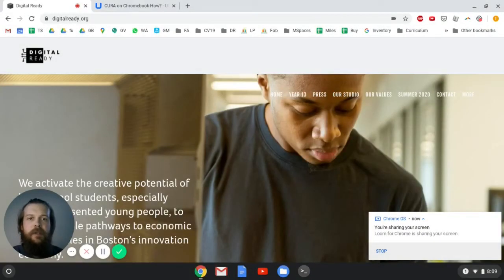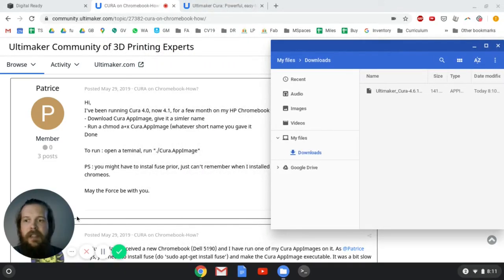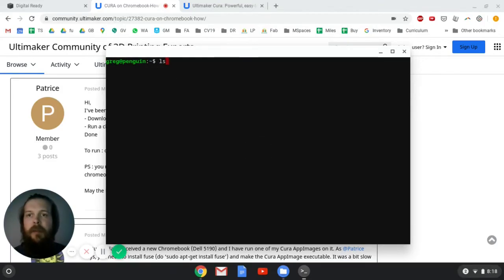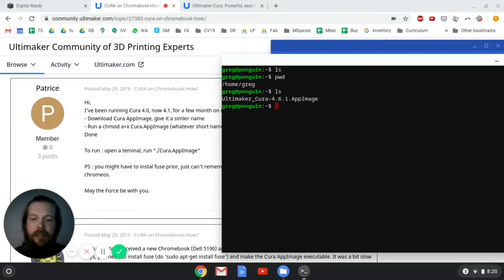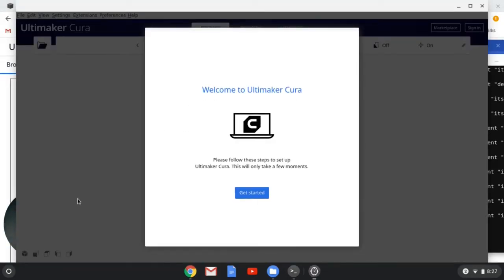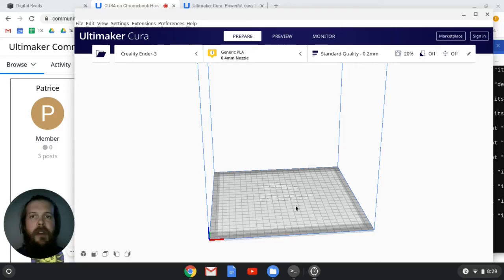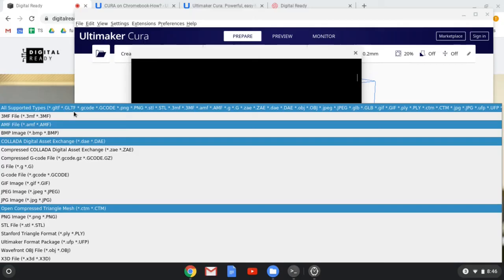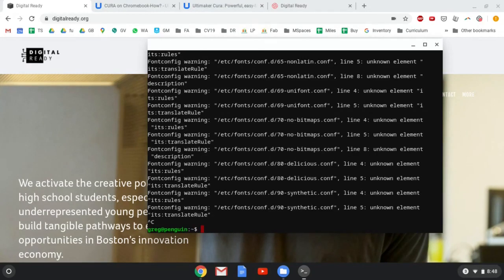Install Ultimaker Cura on a Chrome Book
Detailed video showing installation of Ultimaker Cura 4.6.1 3d printer slicing software on an HP Chromebook running Chrome OS 83. Includes setting up the Linux environment, transferring files between ChromeOS file system and linux filesystem, downloading Cura AppImage, modifying its permissions to run as an executable file.

Cura loaded pretty slow, but I think that's mainly because I was also screen recording. It loads and runs relatively smoothly without screen recording on.

If you know a fix for the window rendering issue, post it in the comments!